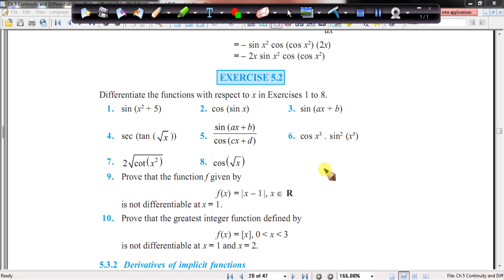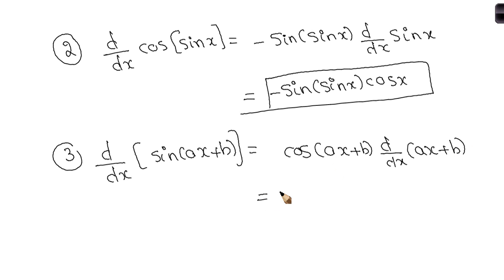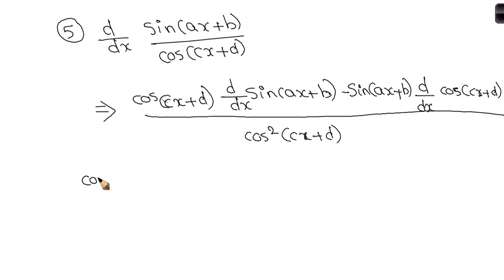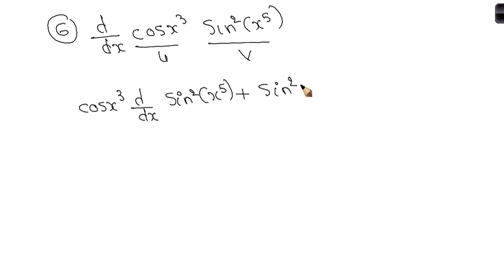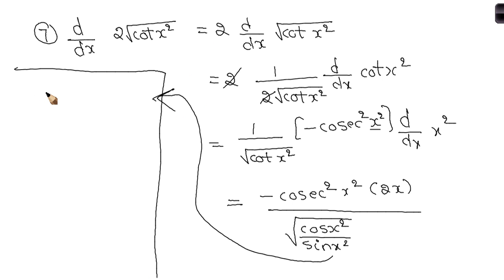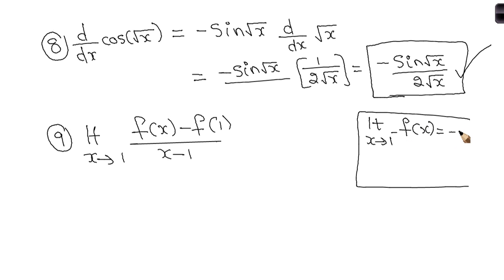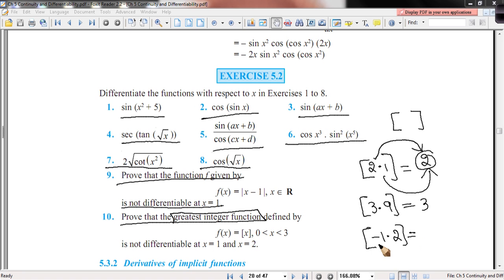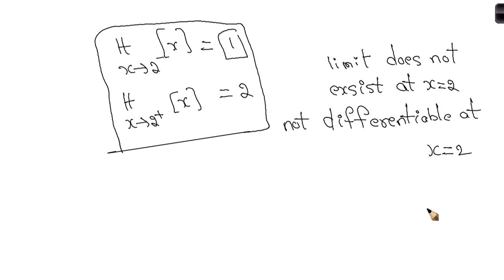Video 4 Problems on Power rule,Trigonometric Functions and Composite Functions